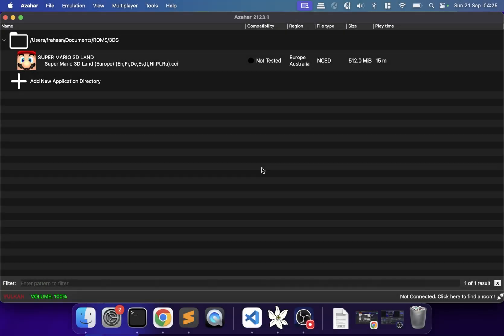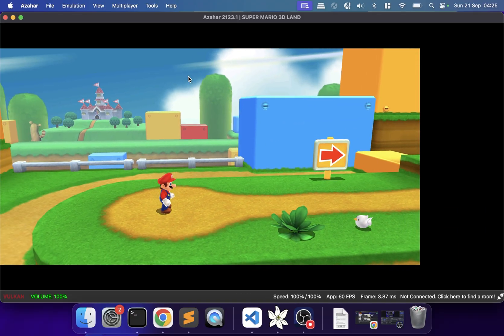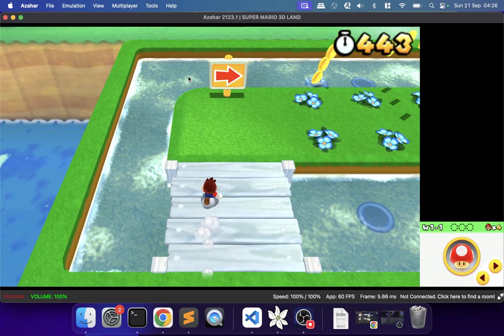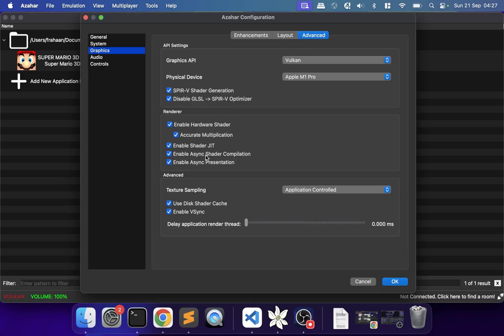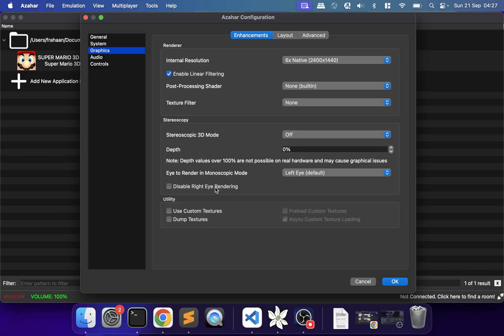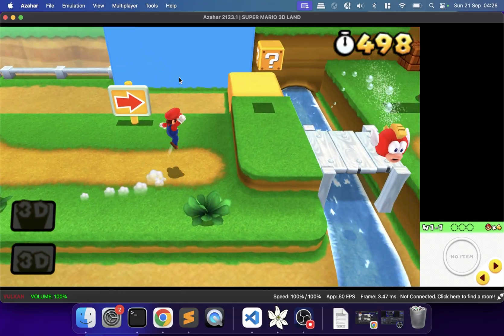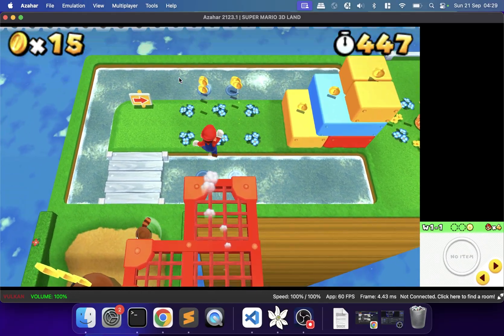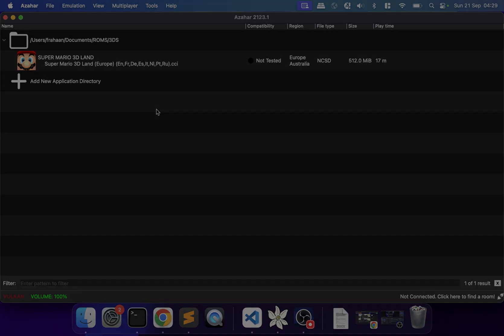Azahar 3DS Emulator - Improve Performance & Micro Stutters & Boost Speed | 60FPS Mac, Windows etc